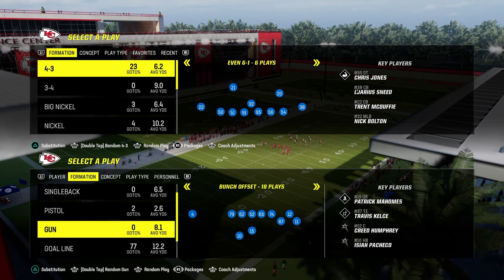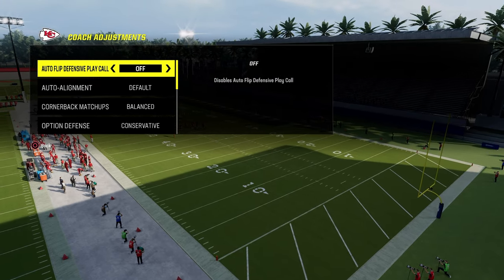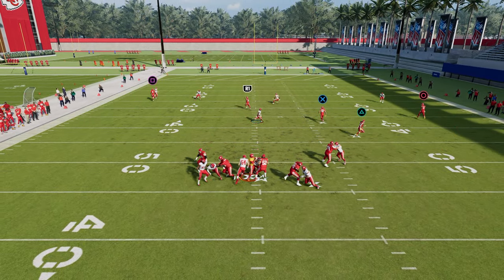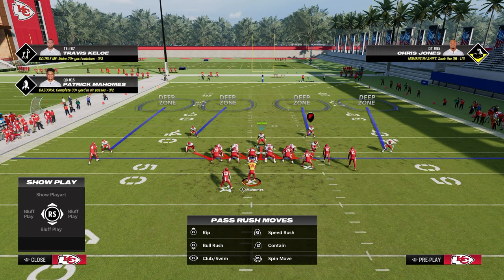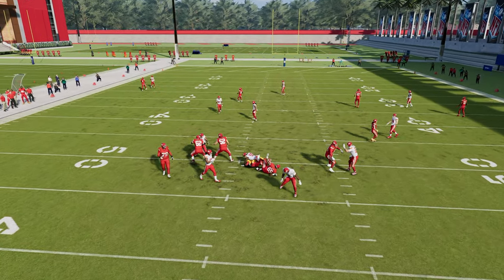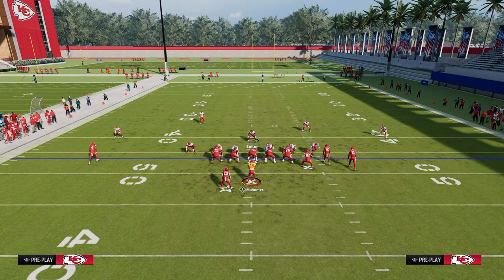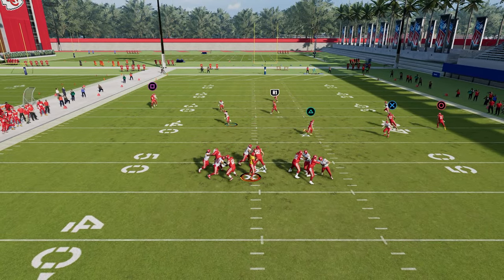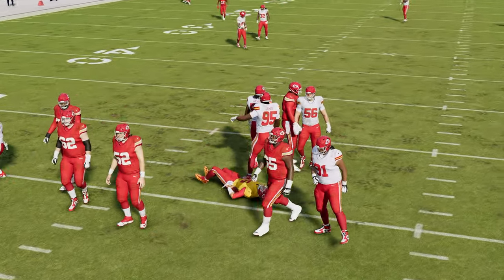The BEST Blitz In Madden - 6-1 BLITZ